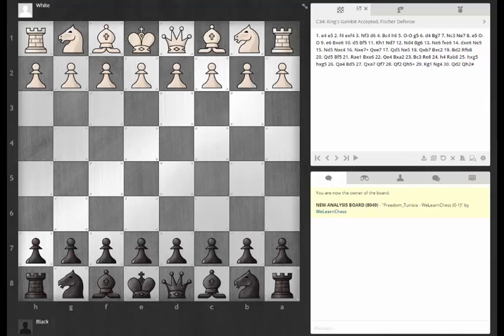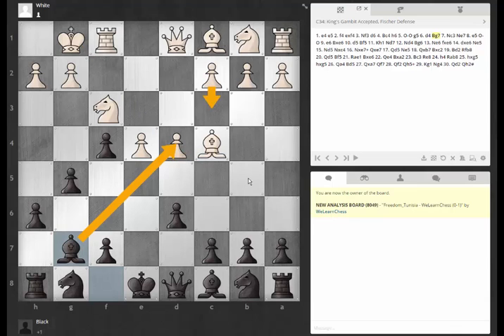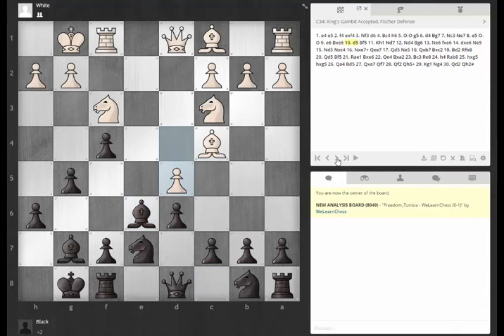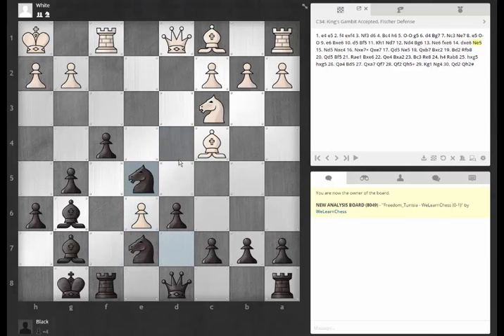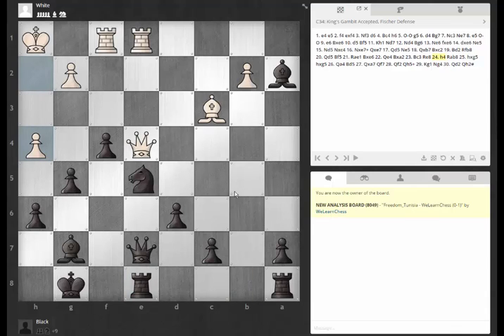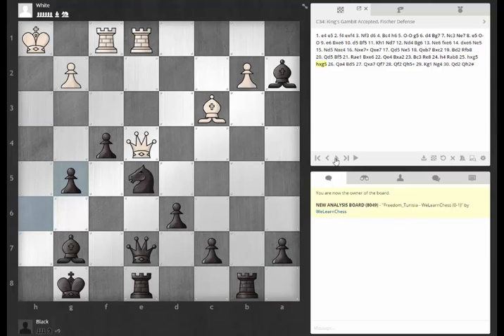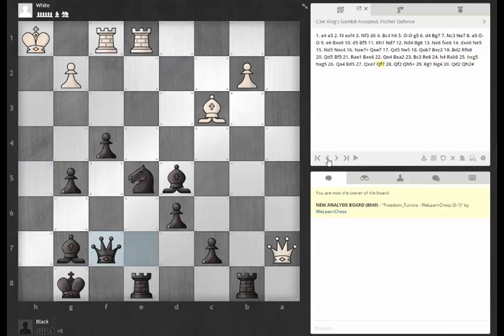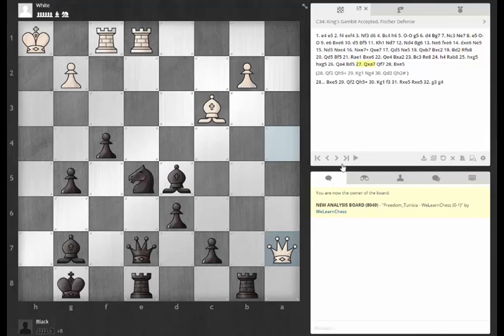Facing Kingside Pawn Pushes in the King's Gambit Accepted Part I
This is a start of a new series that I plan to add to periodically. In the King's Gambit Accepted lines, especially in lines where Black forms the Fischer Defense pawn chain on dark squares around his King, White often lashes out with Kingside pawn pushes. White hopes to pry open the Black Kingside, but insodoing, he weakens his own King, allowing Black some counterattacking chances.